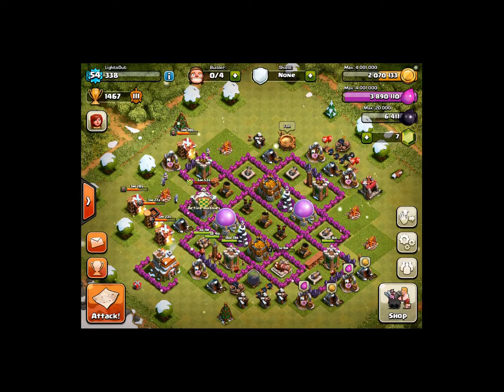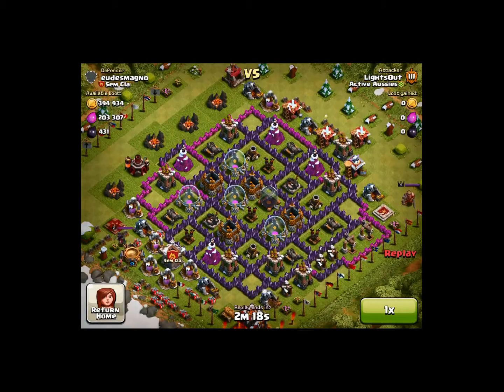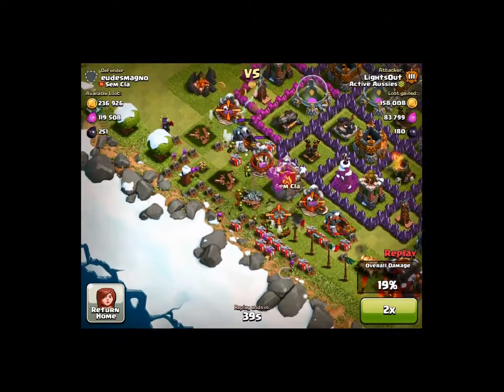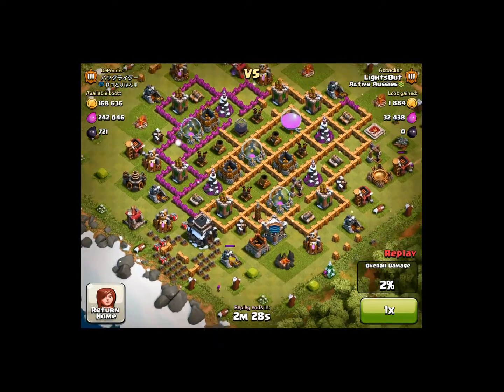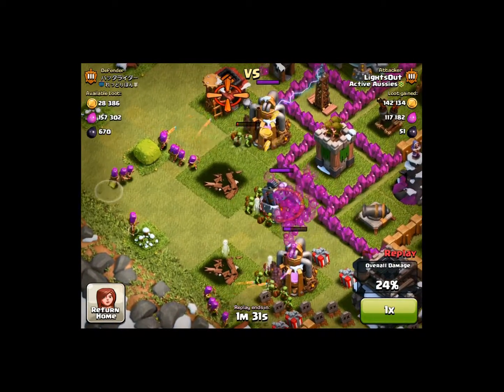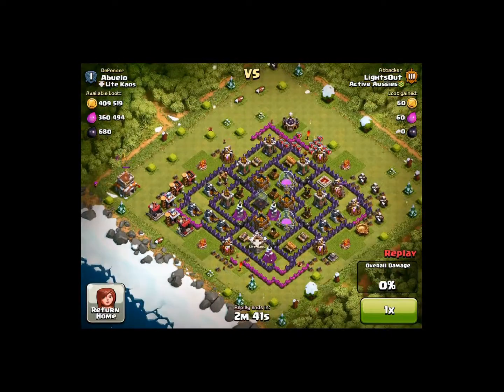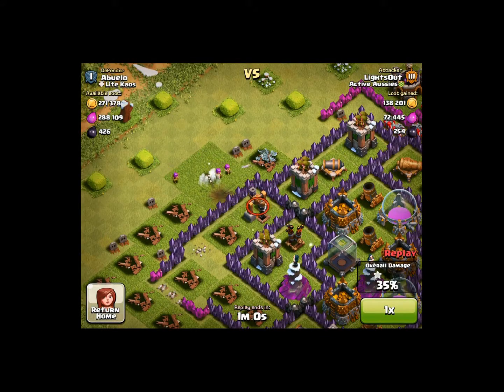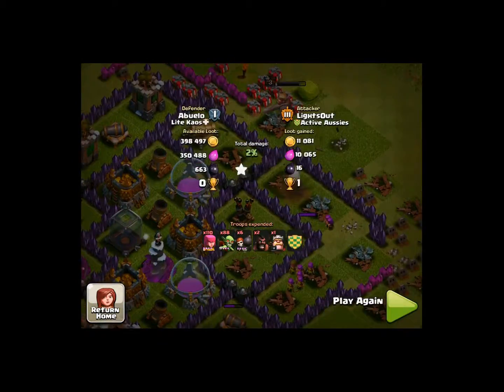clash of clans farming strategy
if your just starting the game this may help you a lot for loot!